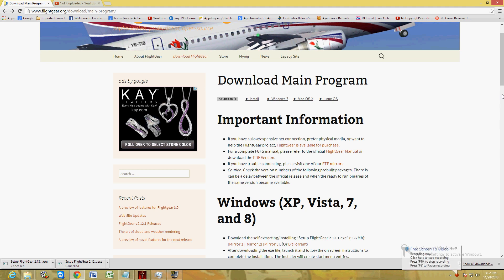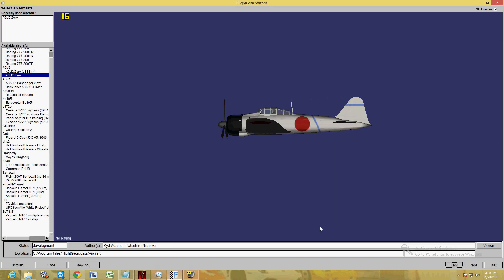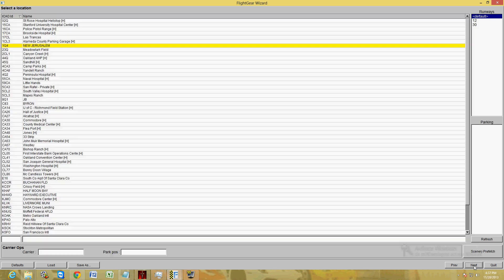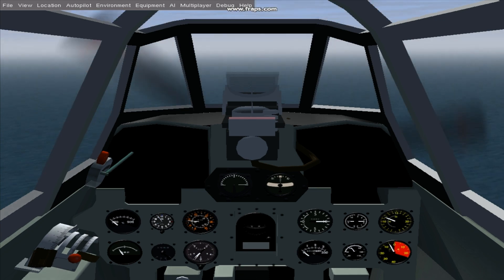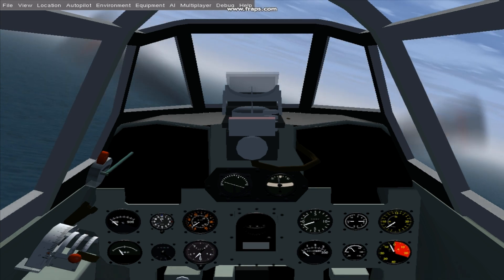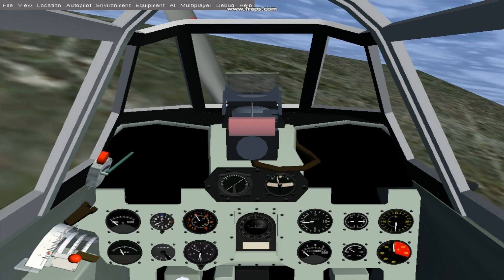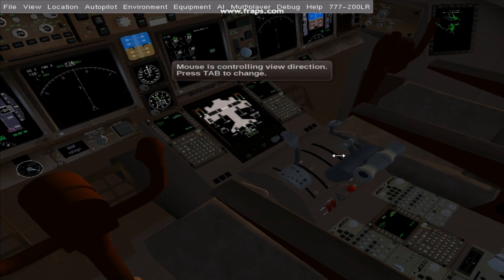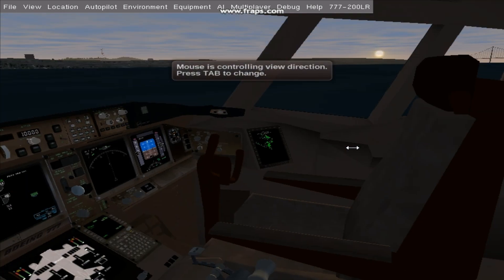Flight Gear Flight Simulator Review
In this game review we will be taking a look at Flight Gear Flight Simulator! A very challenging but fun aircraft simulator.

tune-up.